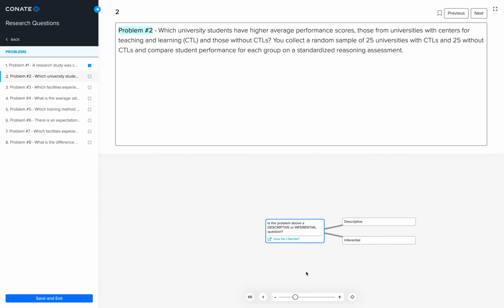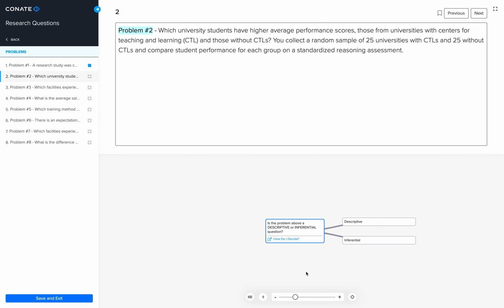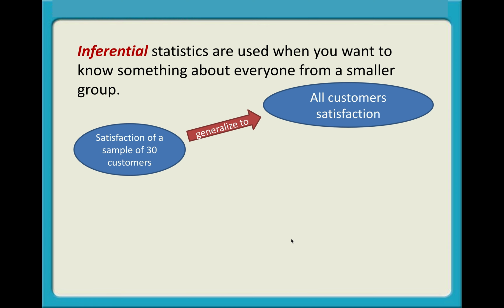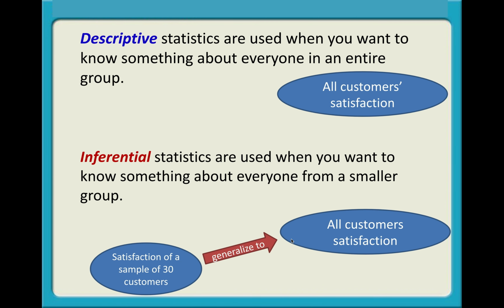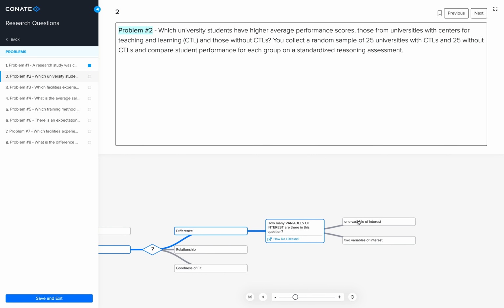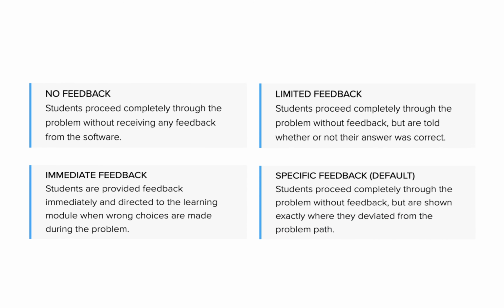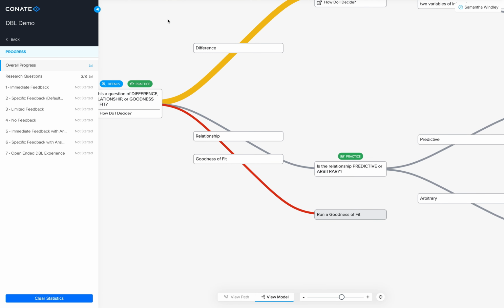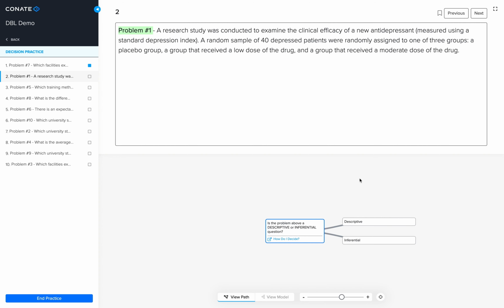DBL: Student Experience STEM (deprecated)